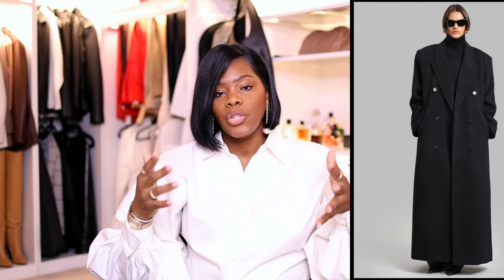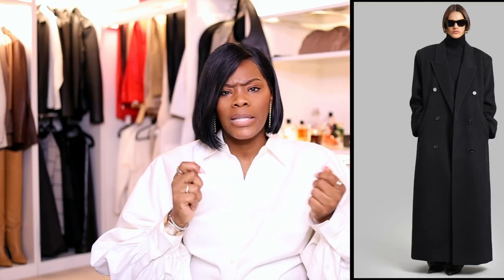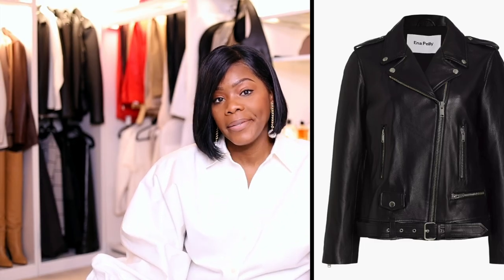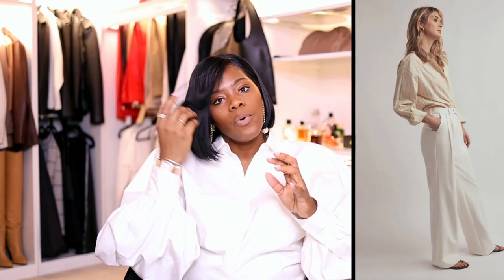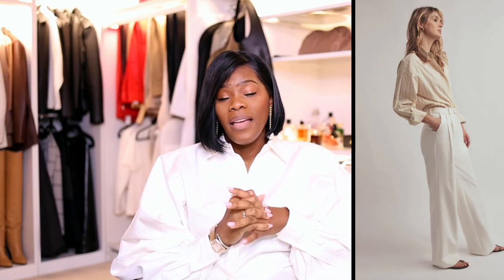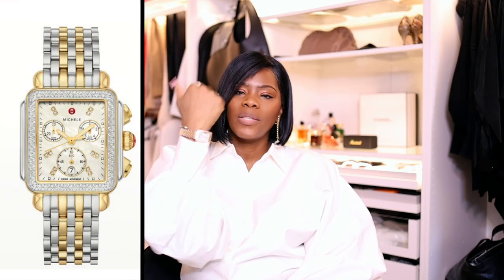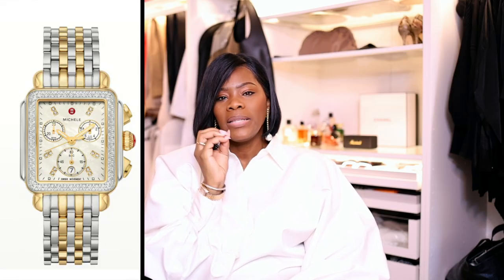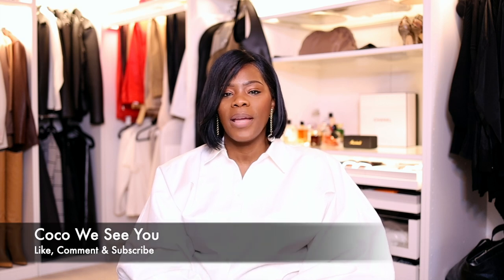10 wardrobe pieces every woman in her 40s should own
10 wardrobe pieces every woman in her 40s should own in 2024.

If you're in your 40s and are beginning to build your wardrobe, start by adding these 10 wardrobe pieces.

Every woman in her 40s should own these 10 wardrobe pieces to have a fully functional wardrobe.

Stay to the end of this video to get the full list of all 10 wardrobe pieces.

SHOPPABLE LINKS

Wool coats Options

Cropped Blazers

Knee boots